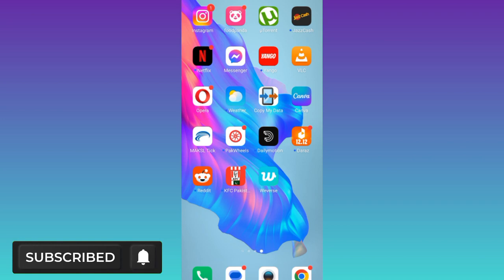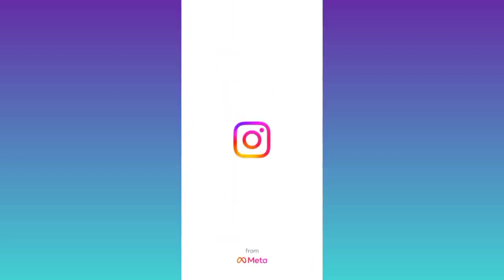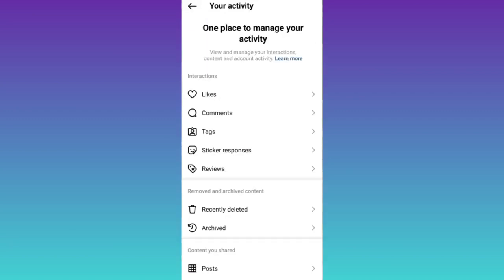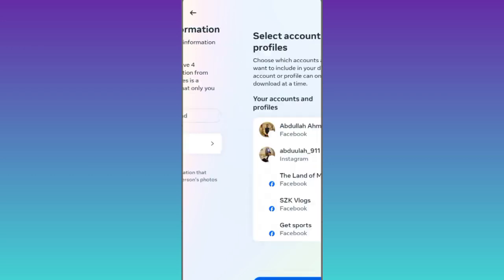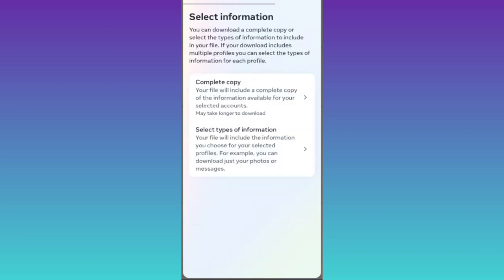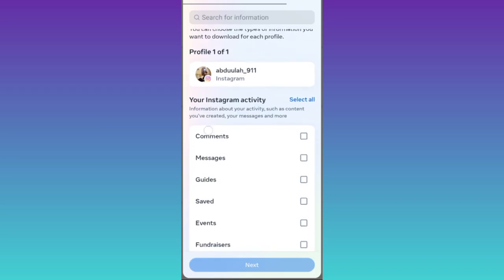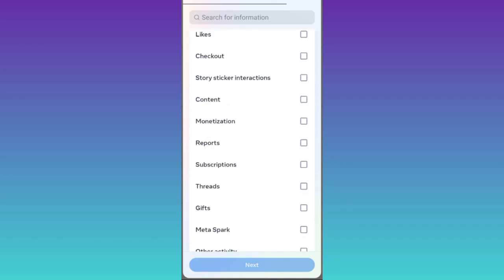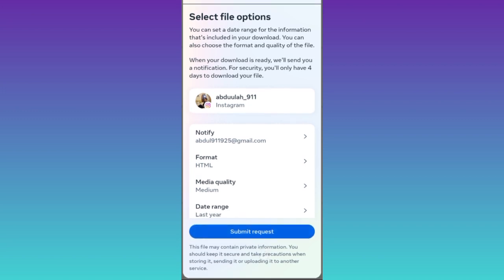How to Recover Your Deleted Instagram Posts (2023) | How to Recover Deleted Posts on Instagram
In today's video, I am going to show you how you can recover your deleted posts on instagram in 2023. If you have deleted some posts from your instagram account and now you want to recover it then this video is for you. So sit back and learn how to restore deleted instagram posts.